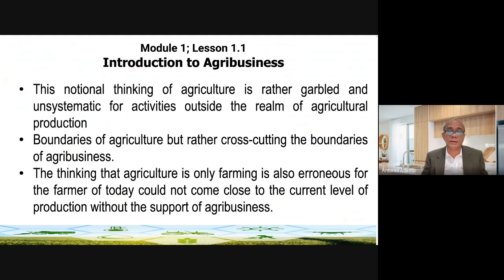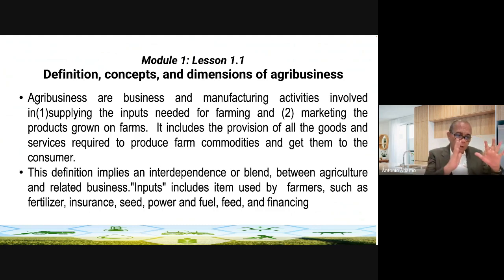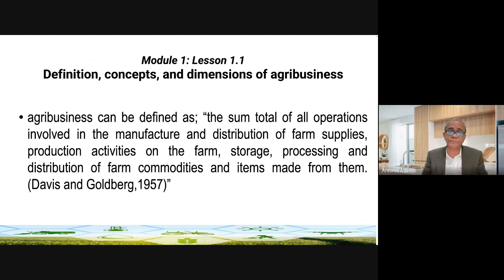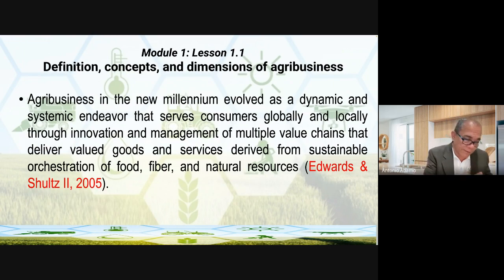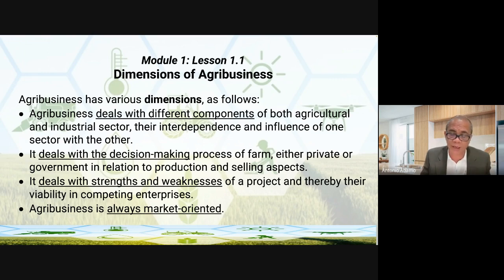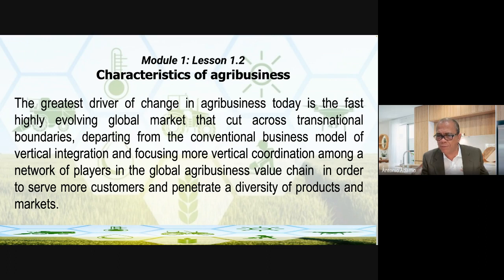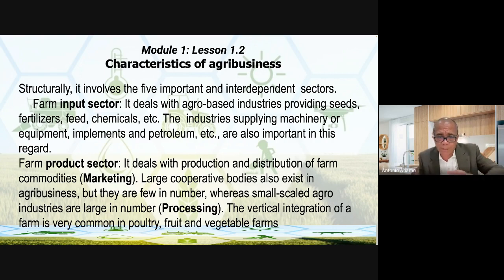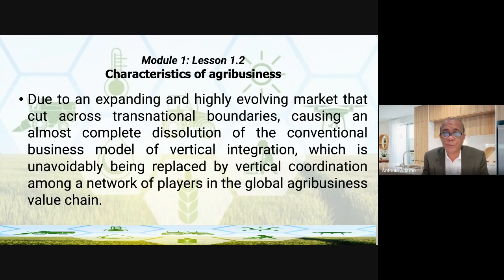Module 1: Lecture 1.1 (AMGT 212)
Introduction to agribusiness mgt